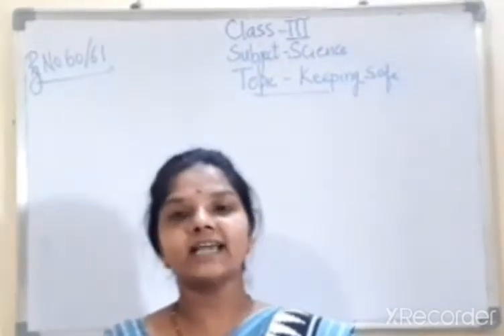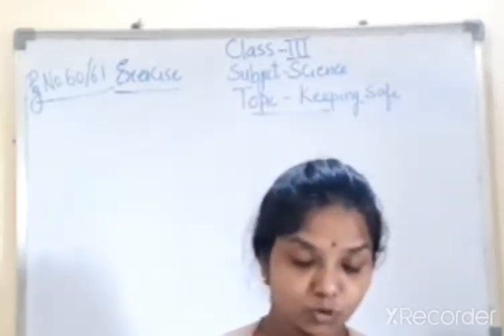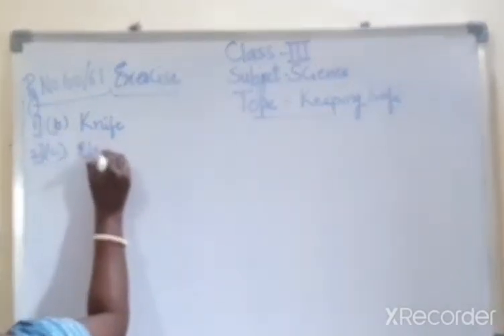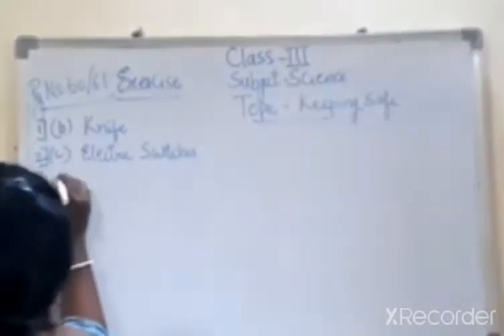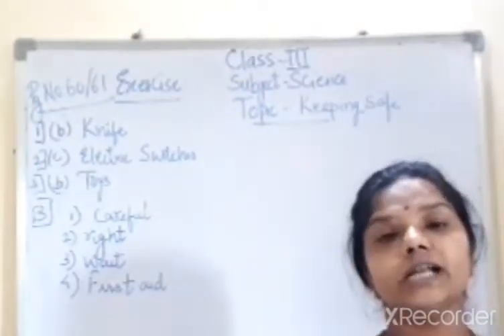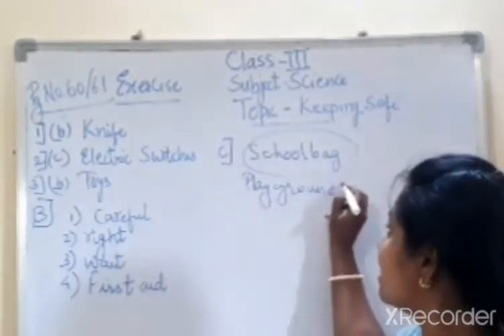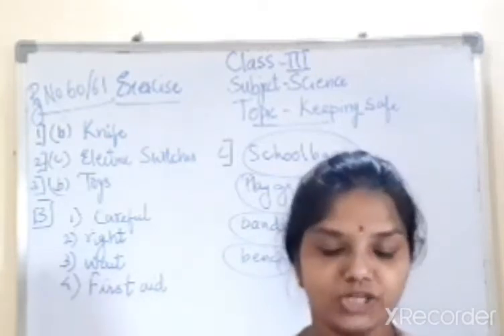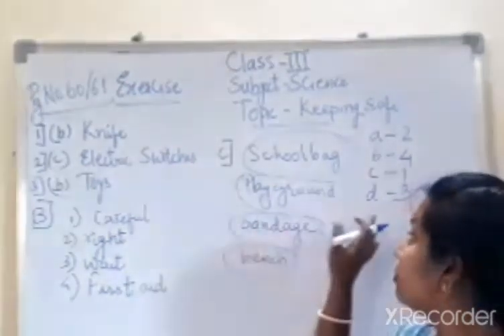19 || 08 || 20202 || CBSE || CLASS 3 || SCIENCE || KEEPING SAFETY